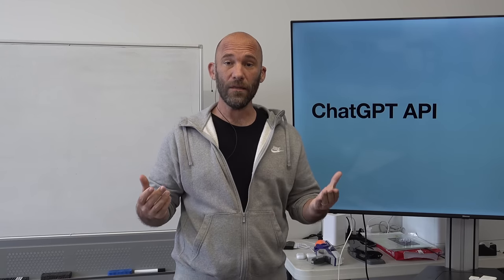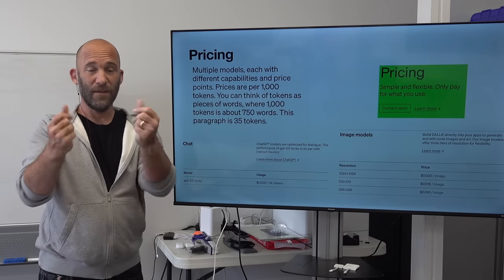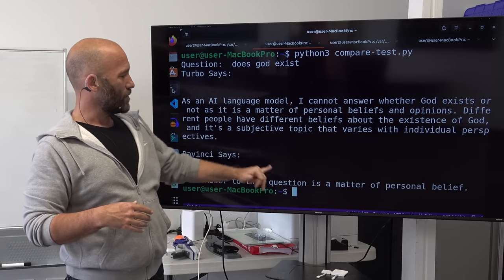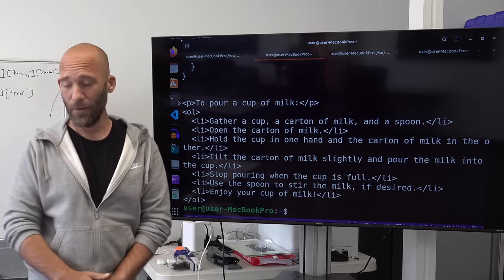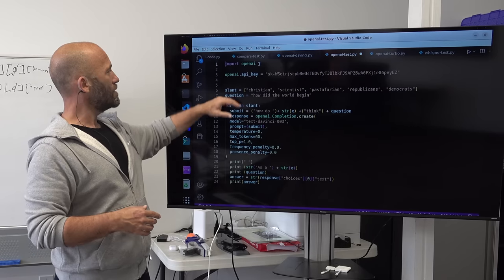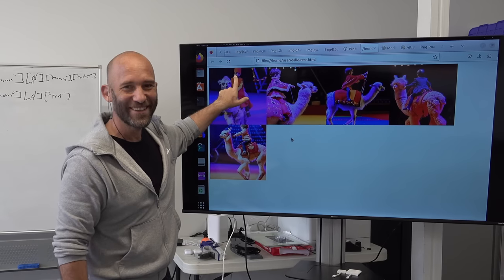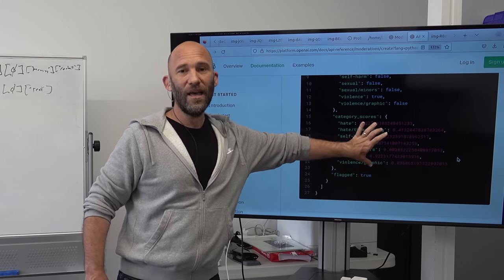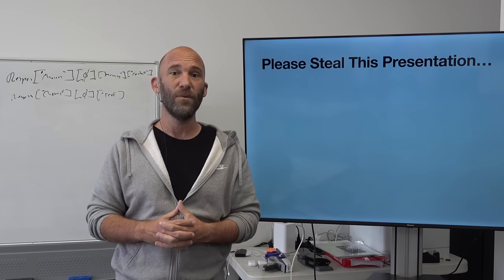CHATGPT INTRO - Silicon Dojo Seminar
00:00 Introduction
05:00 API for AI
08:05 Copyright Issues
14:11 Tokens
17:50 Pricing
23:07 Model Overview
32:36 Endpoints
37:13 Davinci Model
49:24 3.5 Turbo Model
57:26 Adding Bias to ChatGPT Results
01:06:56 DallE API for Image Creation
01:15:55 Whisper Audio to Text API
01:21:09 Moderation API
01:31:00 User Identity for API Calls
01:32:02 Cacheing ChatGPT Results
01:38:55 ChatGPT 4.0 is Out
01:40:22 Where to go Next
01:42:21 Steal This Presentation
01:45:34 Silicon Dojo Updates